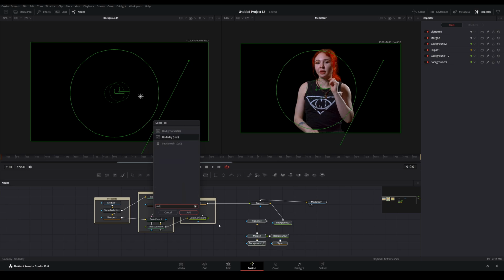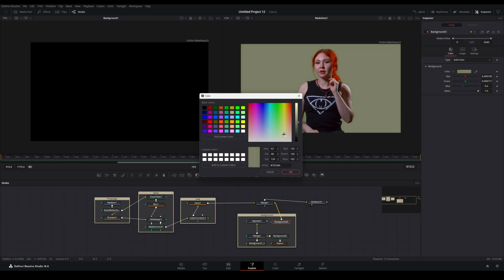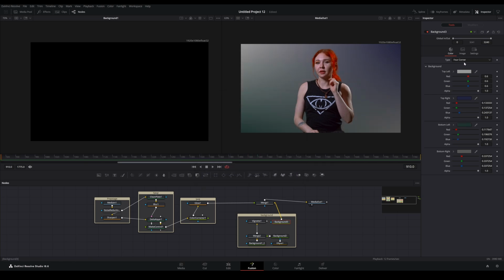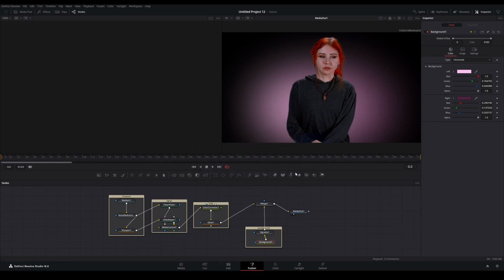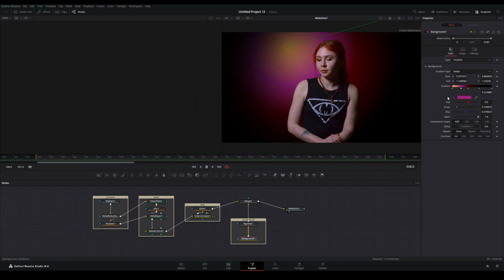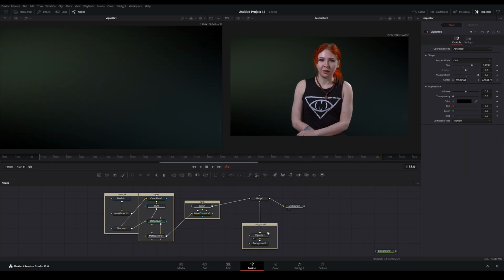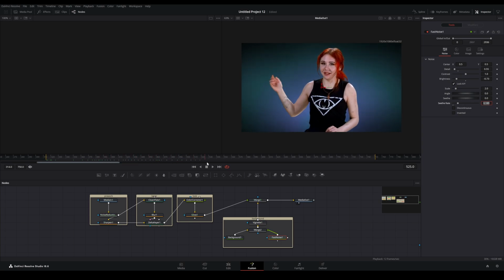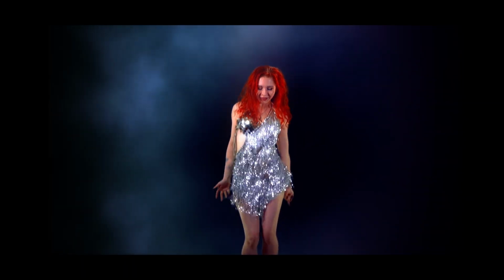Tutorial - Make your own background style with Davinci Resolve Studio 18 - Part 1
Background is essential part of any composition and helps to create unique look and feel to the final cut. In this tutorial will go over some of the tools in Davinci Resolve Studio 18 to generate existing and professionally looking backgrounds in just few minutes.

As always, we used AGS as a green backdrop to make original footage for the tutorial and SUB2r prototype streaming camera.

for additional information.